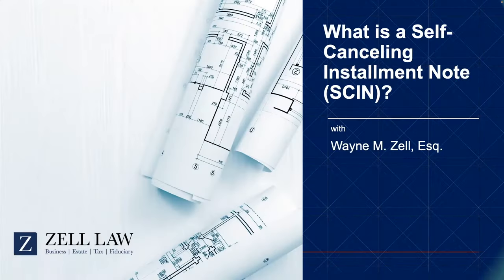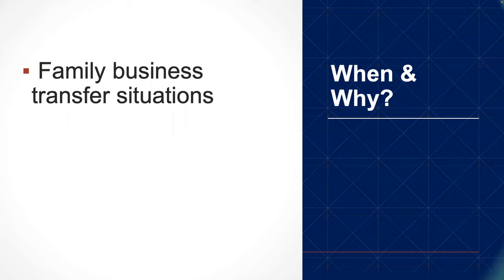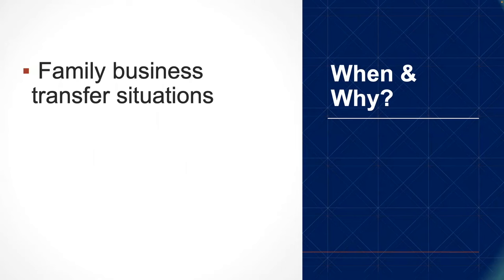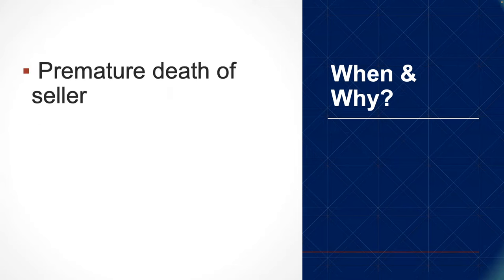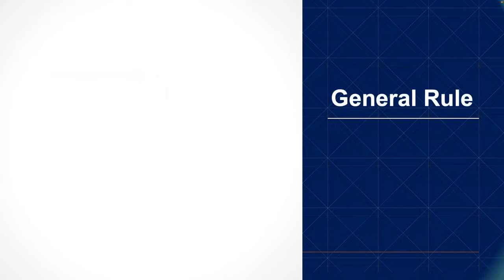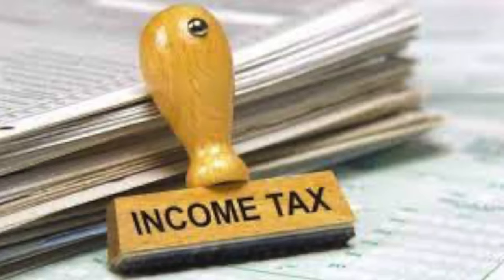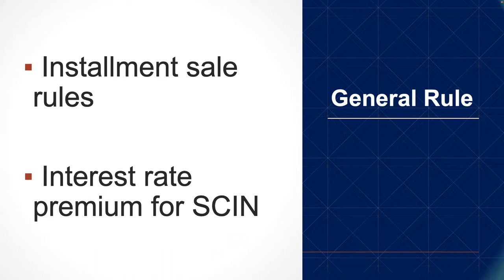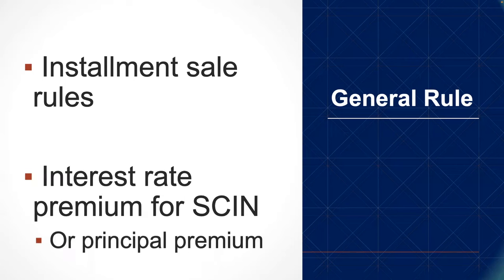Unlock Wealth: (SCIN) Learn the Hidden Powers of Self-Canceling Installment Notes!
Are you planning your business exit strategy or looking to transfer your family business with minimal tax implications?

In this quick video we dive into the concept of a Self Canceling Installment Note (SCIN), a powerful tool often used in estate planning and business transfers. Derived from the comprehensive insights in "Your Multimillion-Dollar Exit: The Entrepreneur’s Business Success(ion) Planner," this video breaks down how SCINs work, why they are advantageous for family-owned business transitions, and the vital tax rules you need to know.